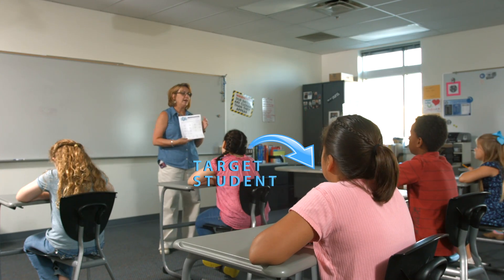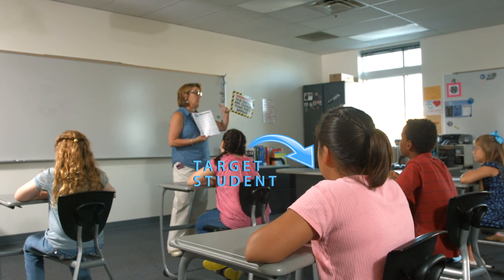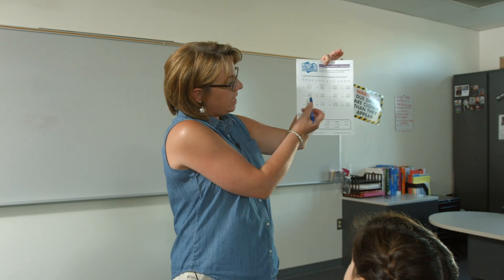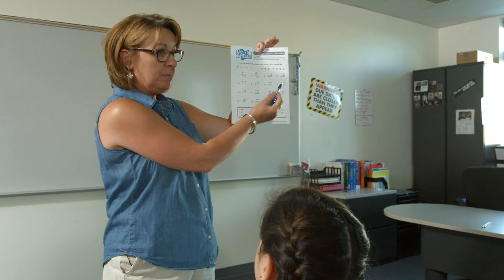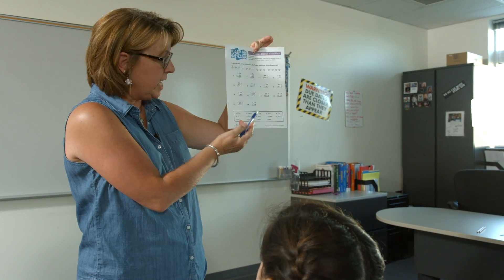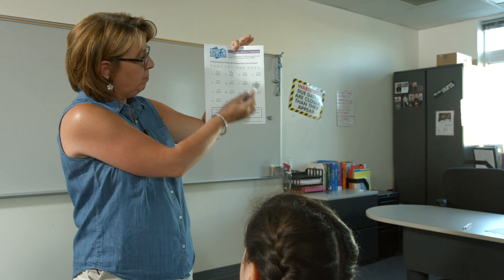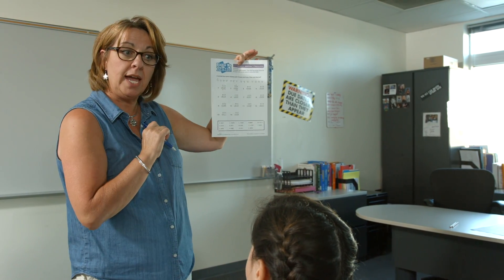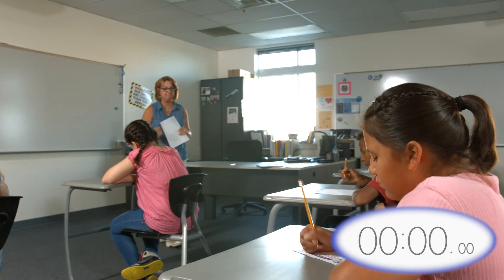TASN Training Videos: Partial Interval Recording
These training videos were created by Kansas City video production company Sound and Shadow.  If you would like to know how to create instructional videos or training videos for your company contact Jeremiah England at We make it easy for you to produce videos for your business or organization right here in the Kansas City Metro.   We serve Johnson County, Jackson County and Clay County.  You can hire use to create your training videos in Overland Park, Olathe, Kansas City, Lee's Summit, Independence, Lenexa, and Blue Springs.   These videos were filmed on a Black Magic 4K camera.  We used 2 Joker HMI lights and natural sunlight.

Videography by Jeremiah England and Matt Richards
Sound by Dane Davenport
Production Assistant Mykuh Sanders
Editing by Jeremiah England

Partial Interval Recording

When to Use • When the teacher does not have time to observe continuously but wishes to get an approximation of the degree to which a student engages in a low frequency behavior.
How to Use 1. Define behavior and interval length then observe
2. At the end of each interval, record whether the behavior occurred AT ANY TIME during the interval (+ or 0)
3. At the end of the observation period, count up all the positive occurrences (+) and divide by total intervals observed to get the percentage of intervals in which behavior occurred
Examples • Percent of intervals in which student was in seat during reading
• Percent of intervals in which student was writing in journal
• Percent of intervals in which student was engaged in conflict with others at recess
Advantages • Good with low rate behaviors (those that occur infrequently)
• Minimizes observation of student
Disadvantages • Approximation of behavior – will tend to overestimate
• Requires timing device
Materials • Timer or some sort that can signal the observer to record at regular intervals and a recording sheet
Considerations • The shorter the interval the more accurate the data will be – but more work will be required by the observer. Interval length should be set to approximate baseline rates of behavior (if we think behavior tends to occur every 10 minutes then 5-10 minute intervals makes sense)
• If the behavior occurs on a high frequency then the Momentary Interval Recording is indicated.